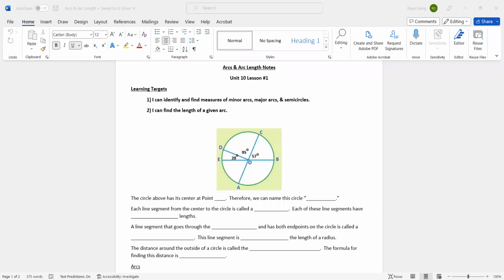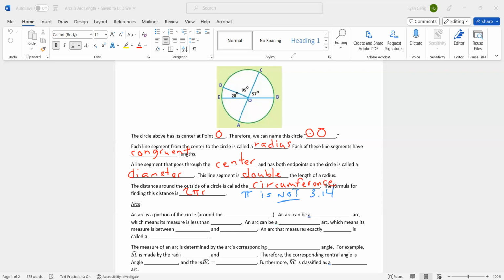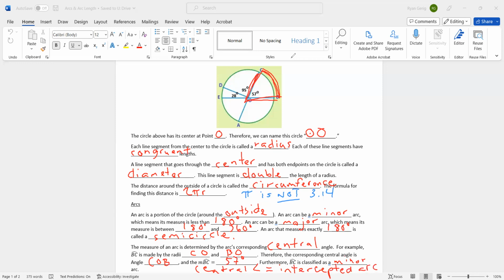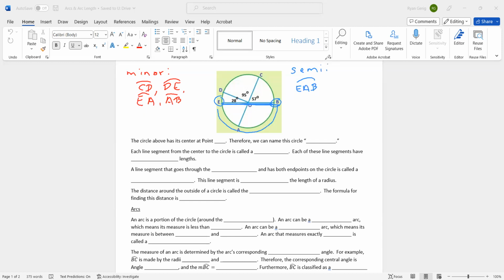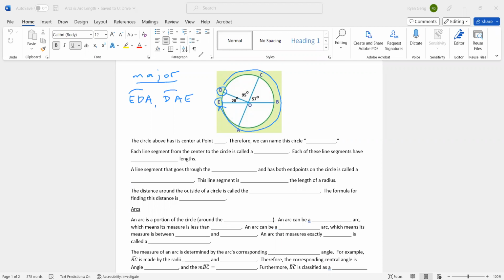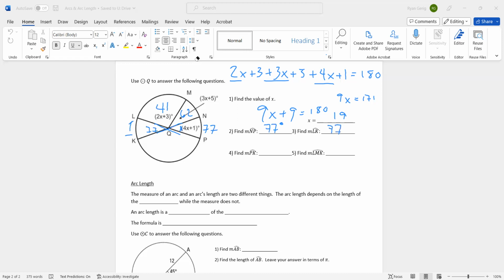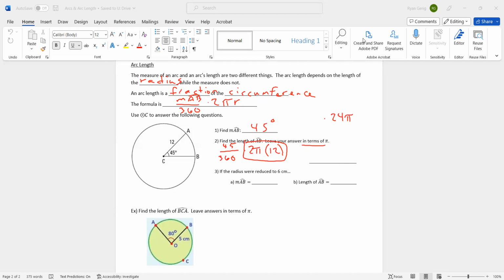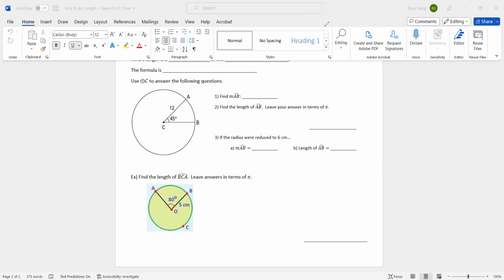Arcs & Arc Length NEW